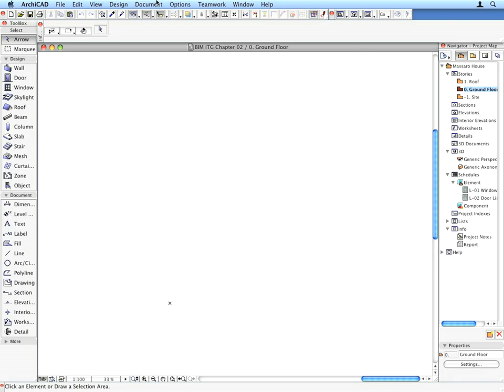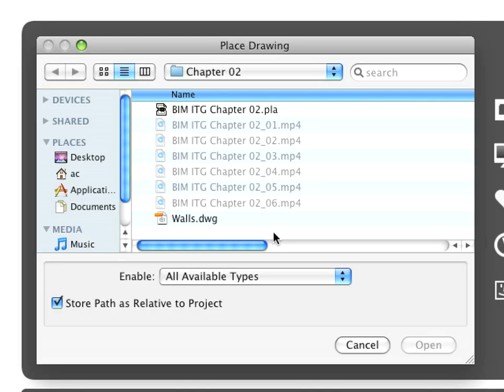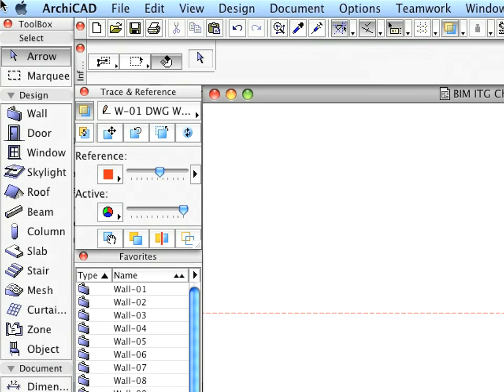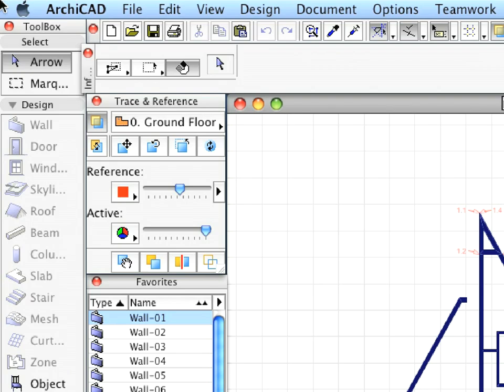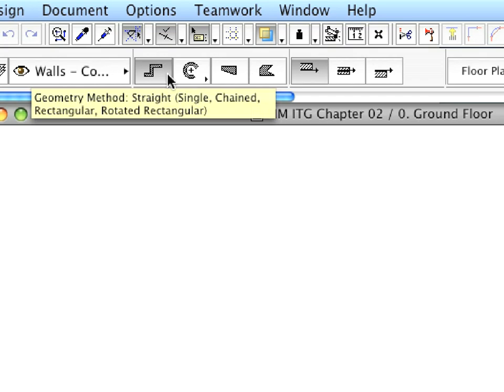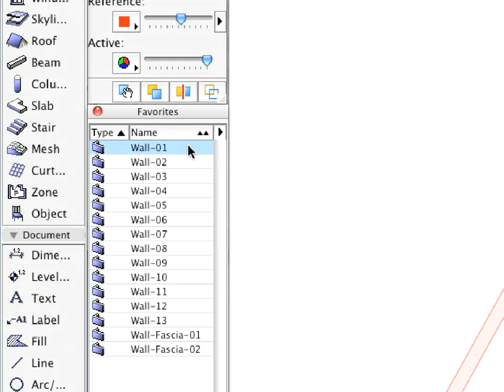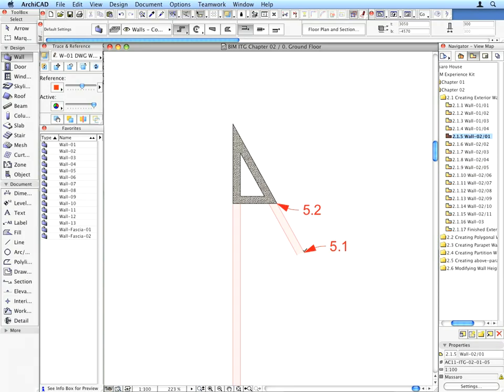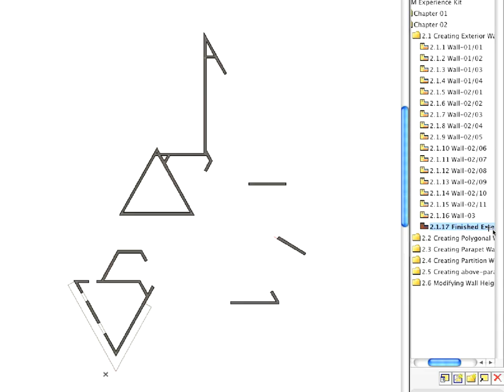ArchiCAD 12 Tutorial- Exterior Walls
Creating walls.Step 1. creating exterior walls.